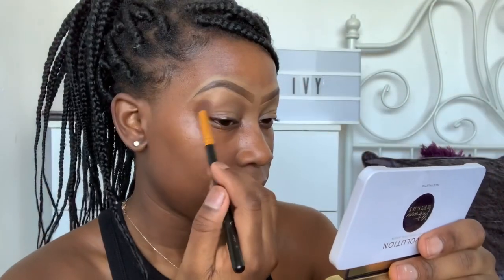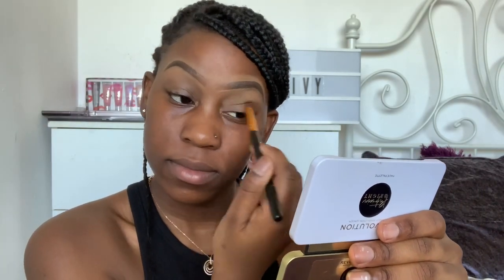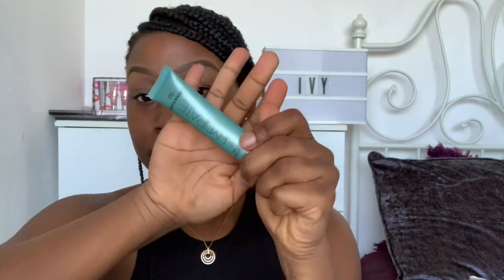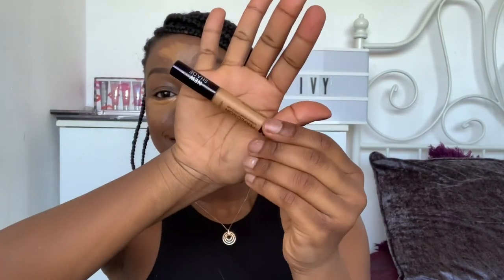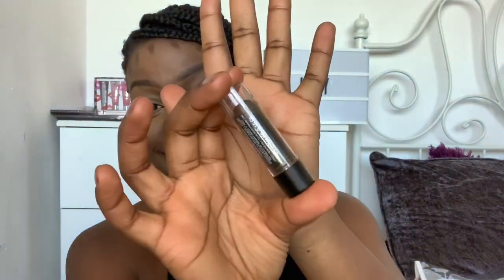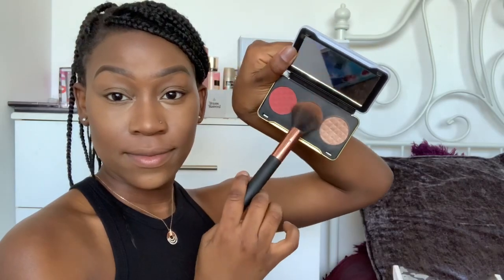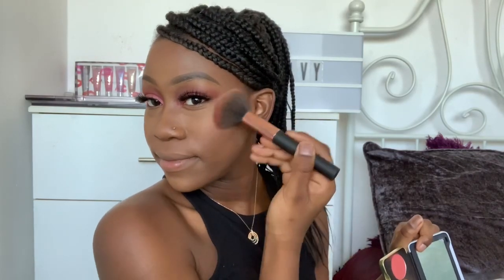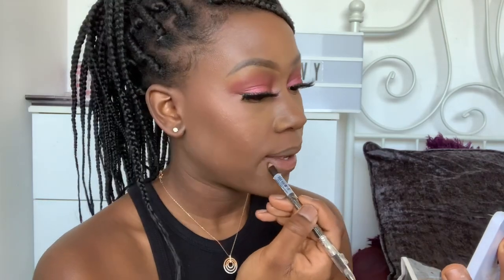GRW ME TO GO NOWHERE: SOFT GLAM | IVY YVONNE